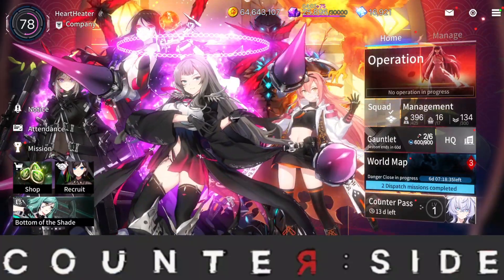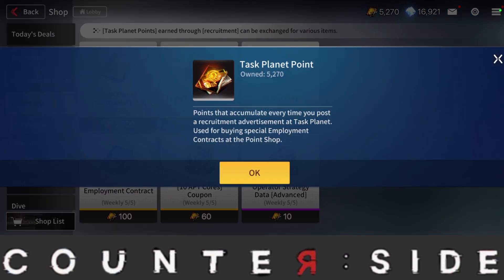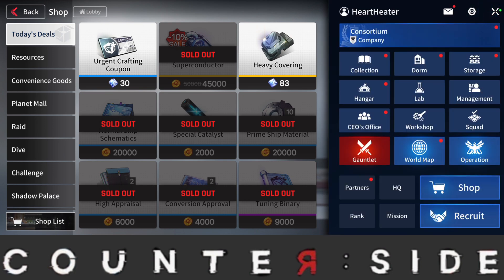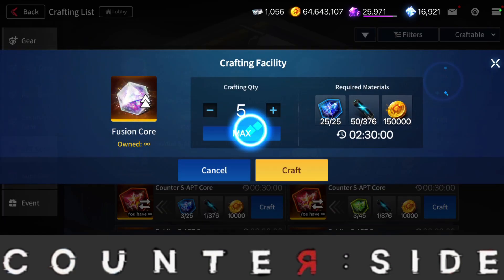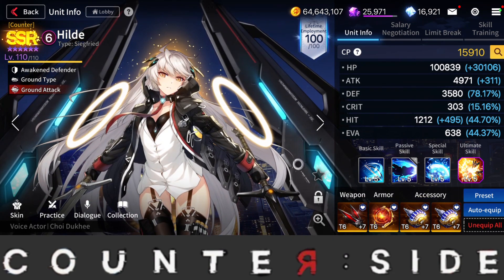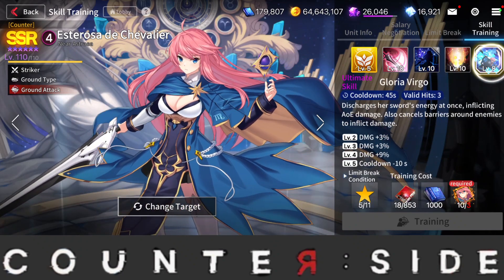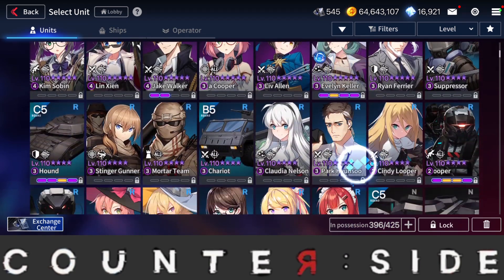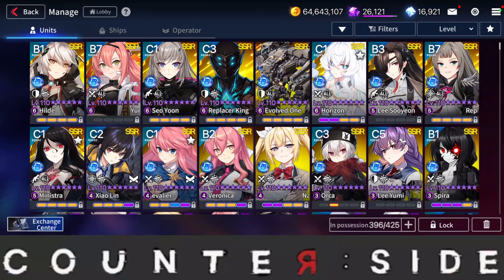Counter:Side Global - How To Get More Fusion Core! & Fusion Core Guide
How to get fusion core [fusion core guide!]
This is a fusion core guide, which unit should you limit break using fusion core

Peace